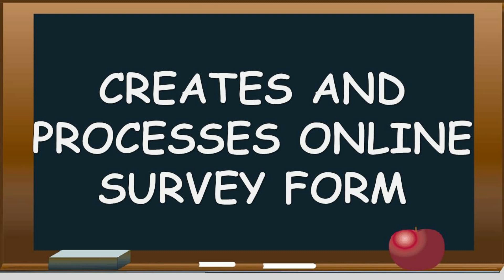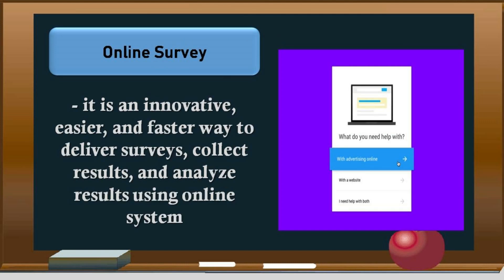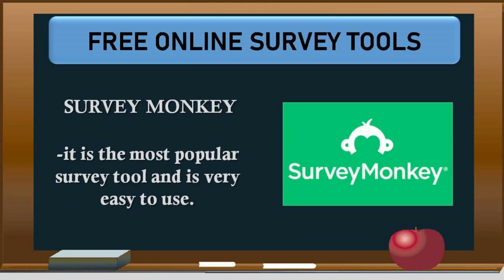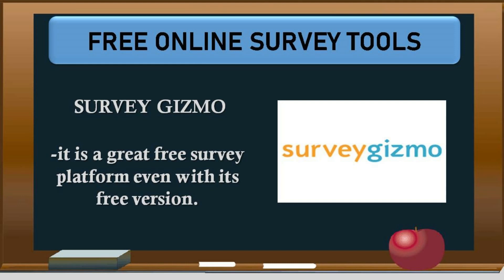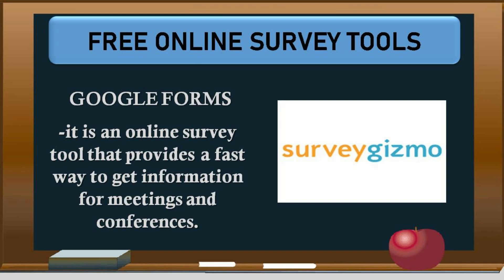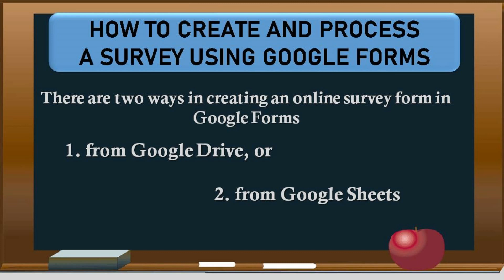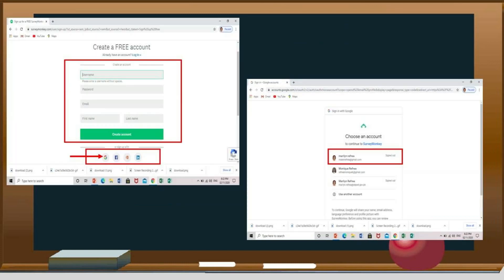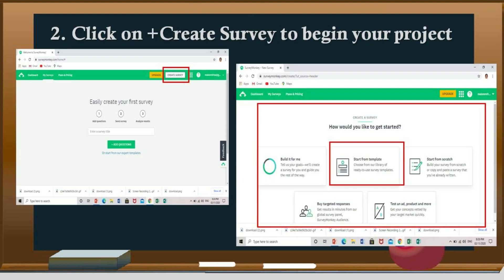EPP/TLE 6 - CREATES AND PROCESSES ONLINE SURVEY FORM (MELC-Based Week 5)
PPT Credits: Maam Marilyn Refrea